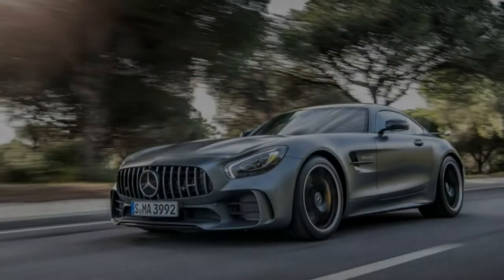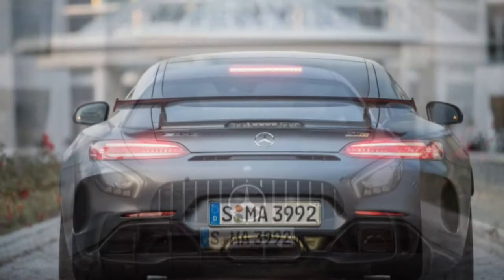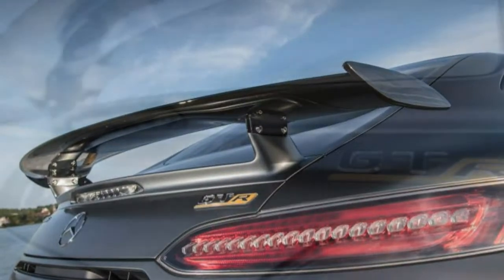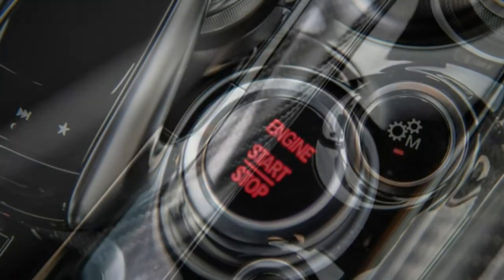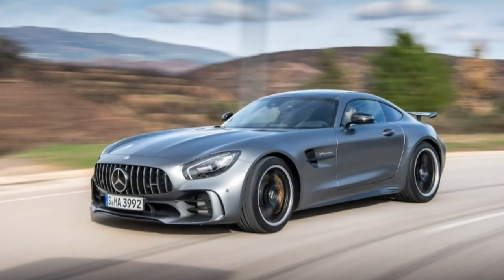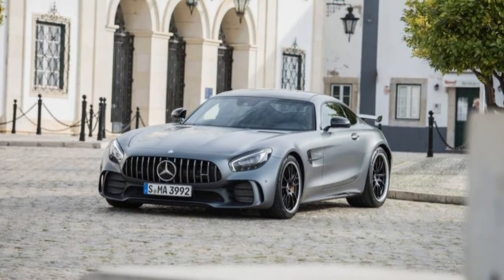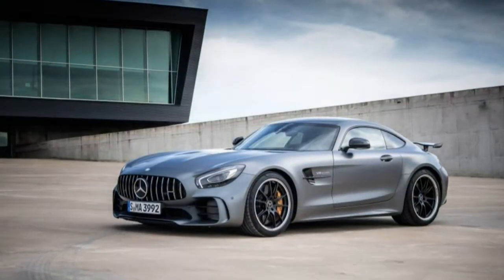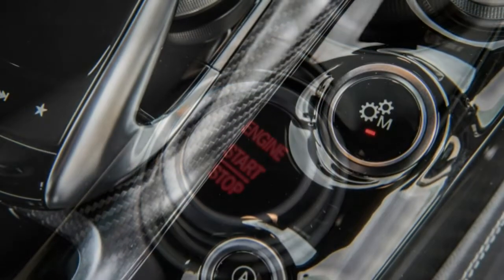Mercedes-AMG GT R 2018 Car Review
The Mercedes-AMG GT (C190) is often a 2-door, 2-seat coupé that is generated by Mercedes-AMG.

 The racecar was presented on September 9, 2014 and was officially unveiled on the public in October 2014 in the Paris Motor Show.[4] After the SLS AMG, it's the second performance car developed entirely in-house by Mercedes-AMG. The car is stated in two performance variations, together with the GT S (C120) developing a slightly higher performance. Both models continued sale in March 2015, that has a GT3 racing variant from the car required to be released in 2016. All variants are assembled for the Mercedes-Benz plant in Sindelfingen, Germany.